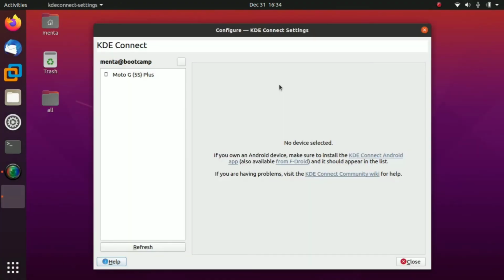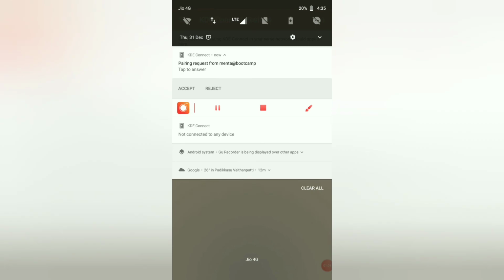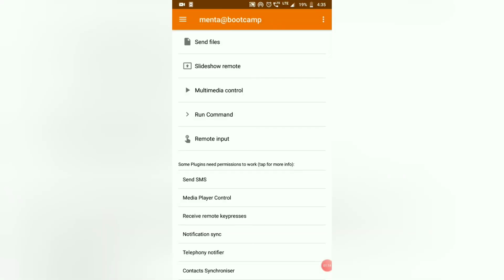How to install & transfer files wirelessly to laptop using kde connect in Linux | ubuntu 20.4 LTS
kde connect helps you to transfer files , Remote controll to your laptop and many more fabulous facilities